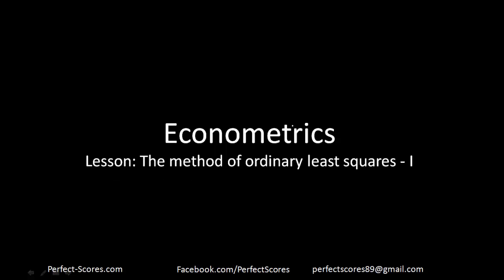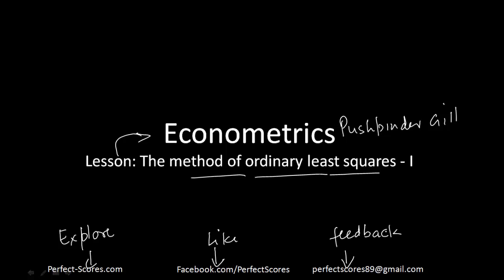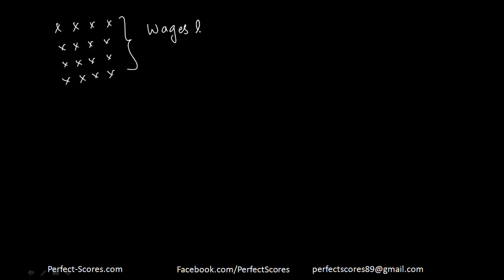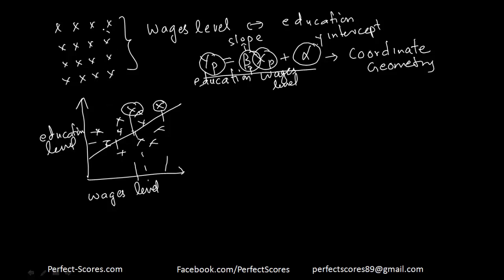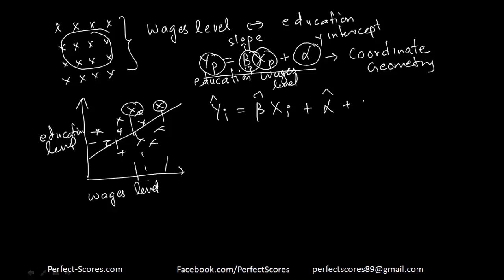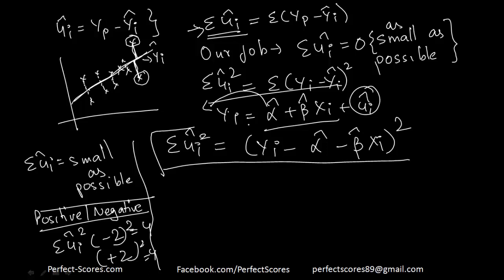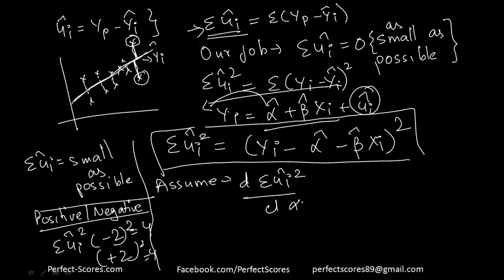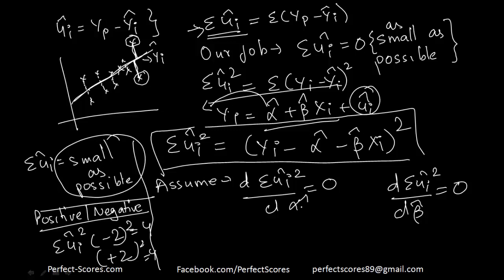Econometrics - Method of Ordinary Least Squares - I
This video discusses the method of ordinary least squares. You will learn how to derive the population parameters of a regression equation.